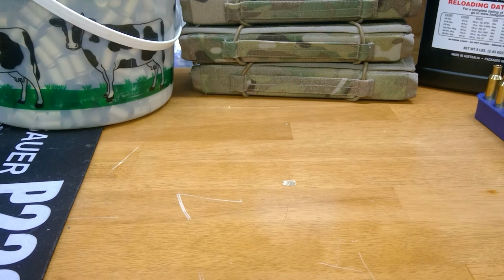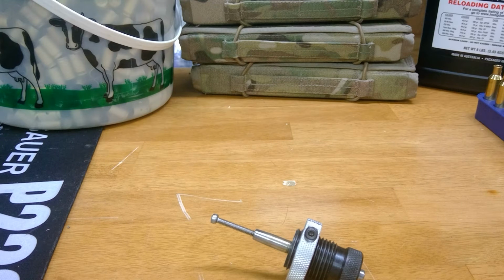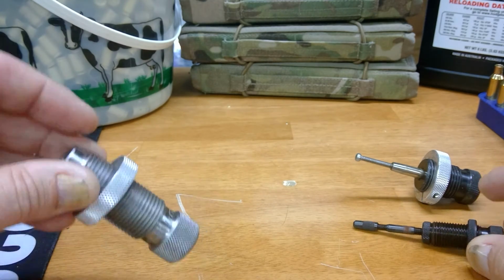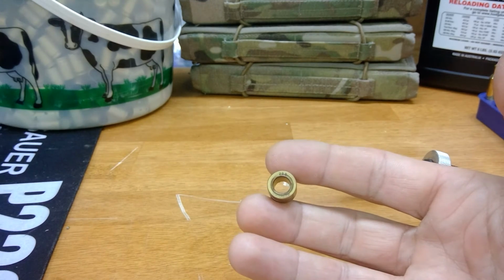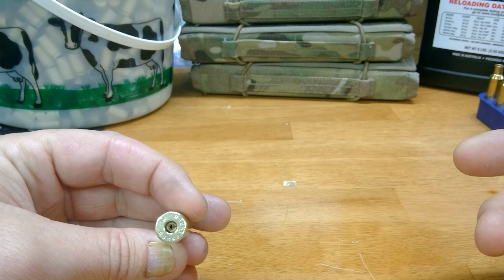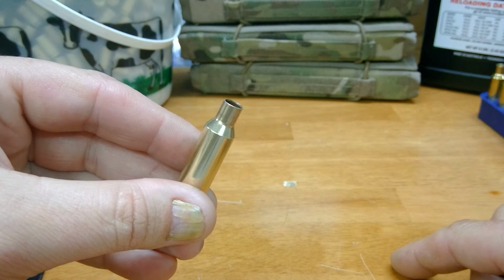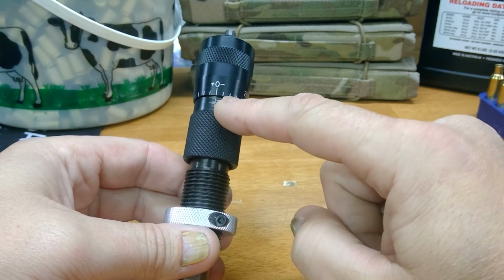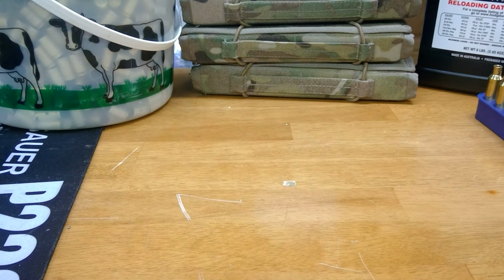My reloading process, tools, and die review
Review of Redding Type S FL bushing die, Forster Ultra Micrometer seater die, and K&M expander mandrel.